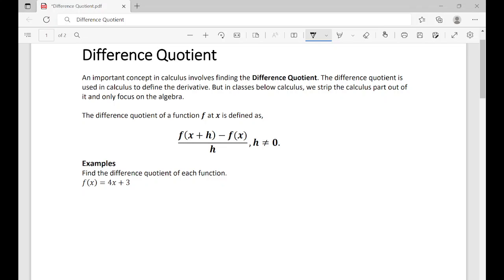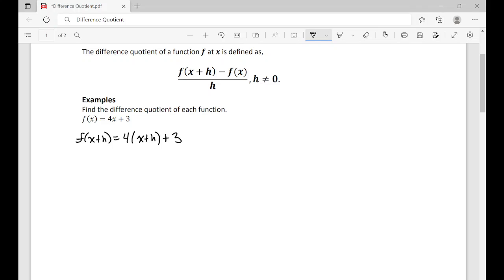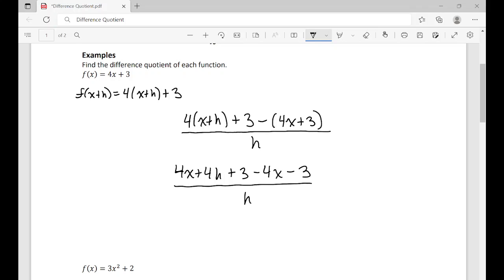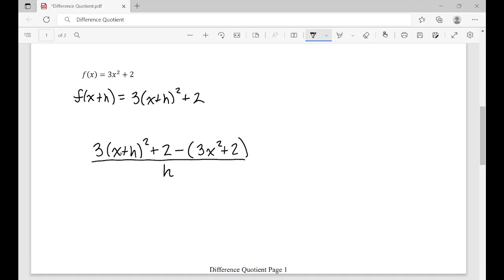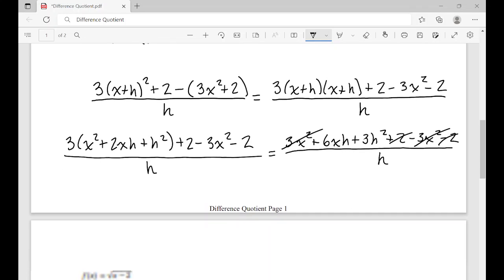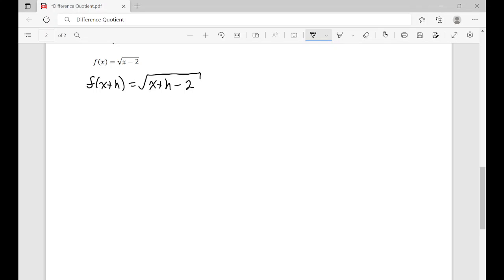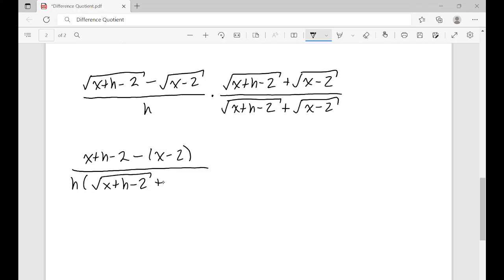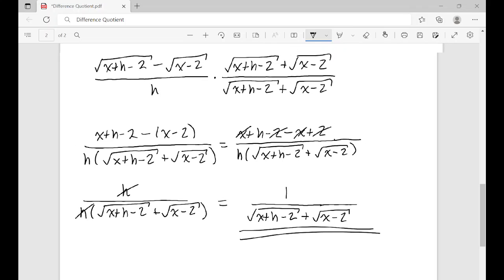Difference Quotient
A couple of examples showing how to use the difference quotient.